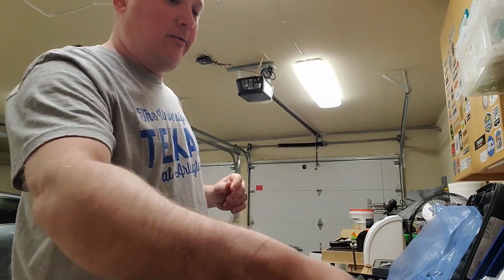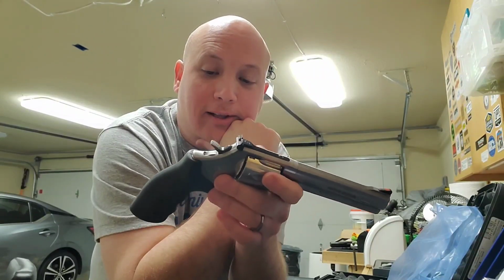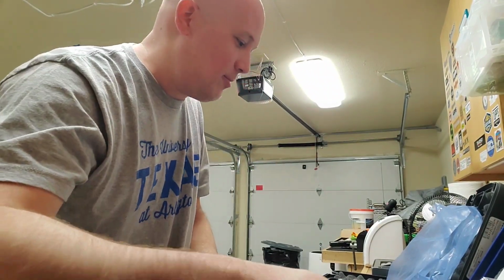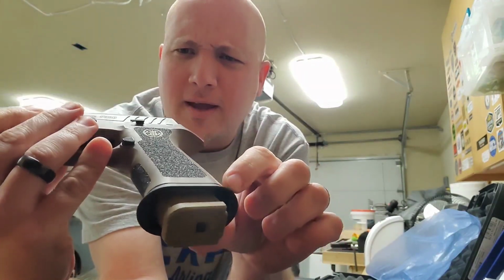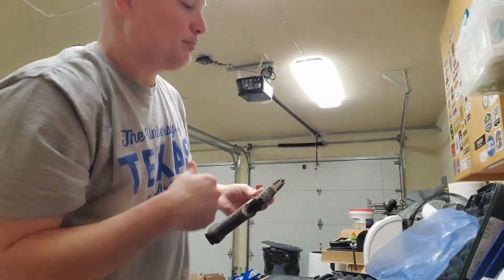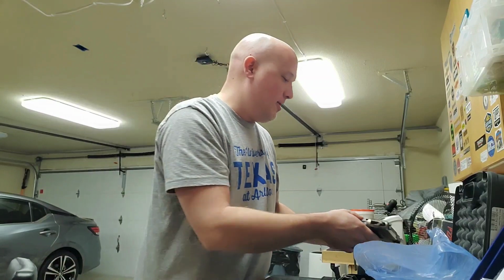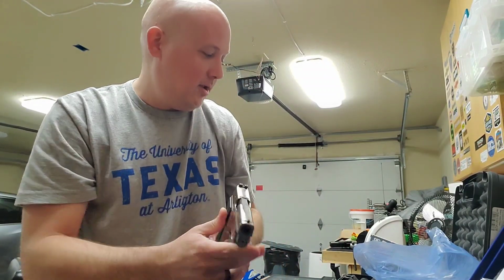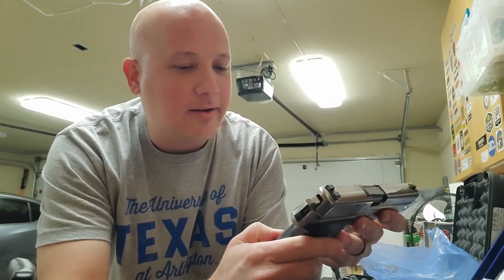Upcoming Texas Gun Vault Reviews (1/24/23) - S&W 686, Sig DH3 & a factory nickel Sig P228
Just some more upcoming projects I am working on over on the main channel.

Mailing Address -